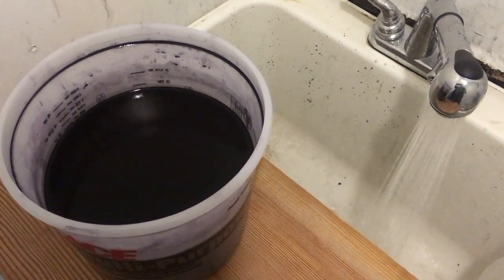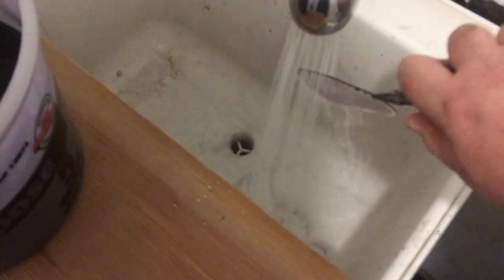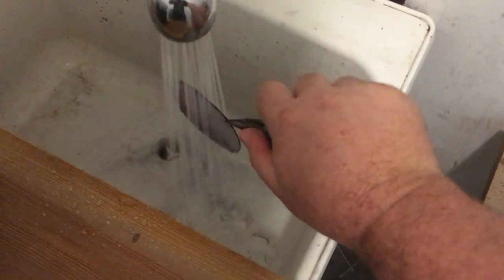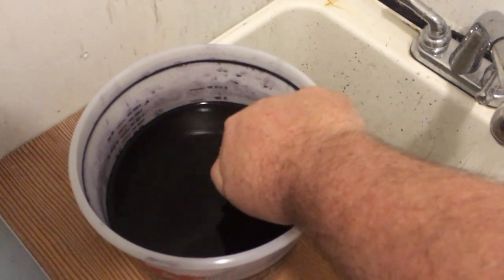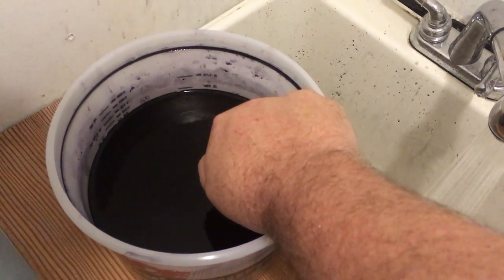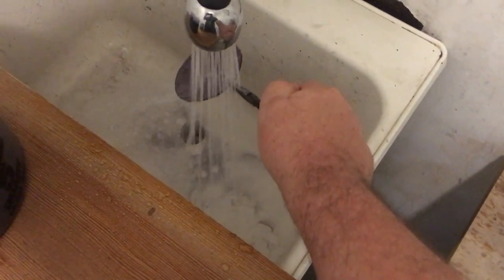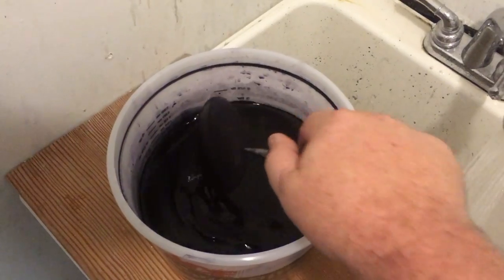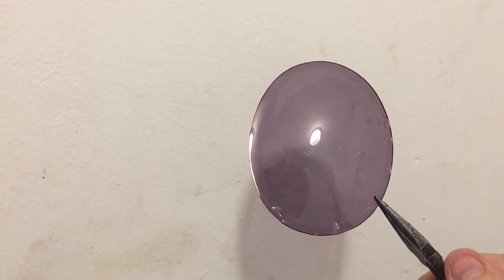Dyeing clear PETG for lenses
This is how i dye PETG for tinted lenses.